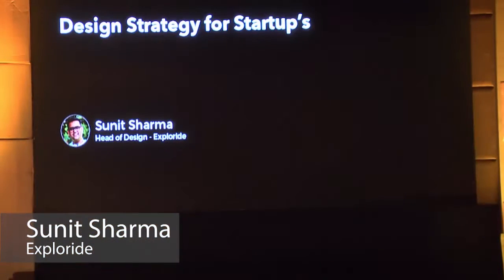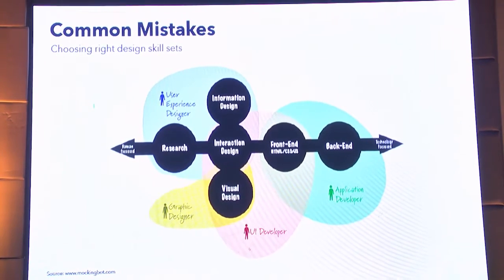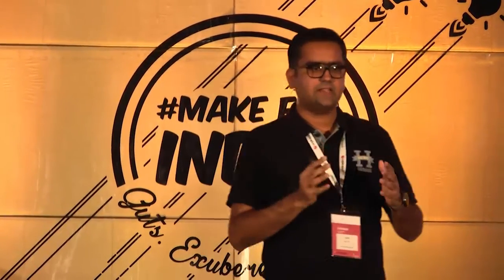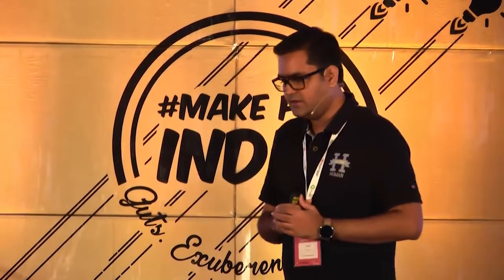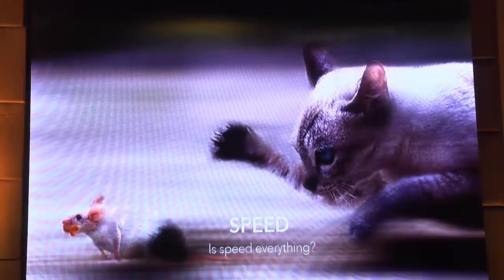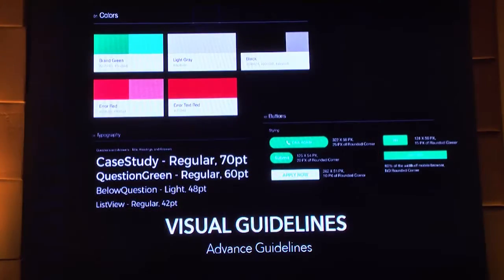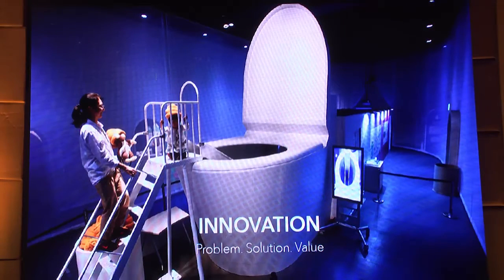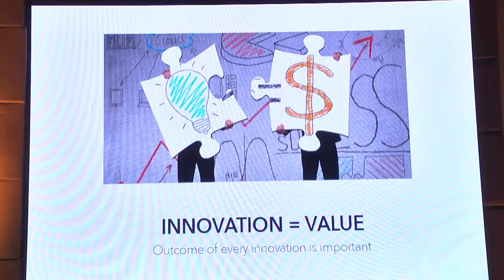Design Strategy for startups : Sunit Sharma of Exploride at UnPluggd Winter Edition 2016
Sunit Sharma of Exploride talks about Design Strategy for startups at UnPluggd Winter Edition 2016.

UnPluggd, India’s biggest startup conference is the flagship event of NextBigWhat and was held at park plaza hotel in Bangalore.